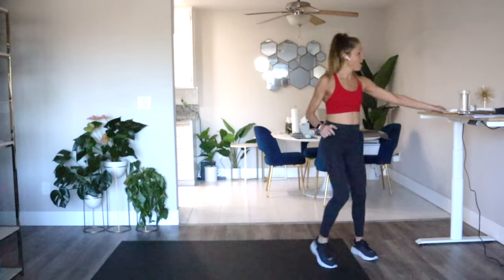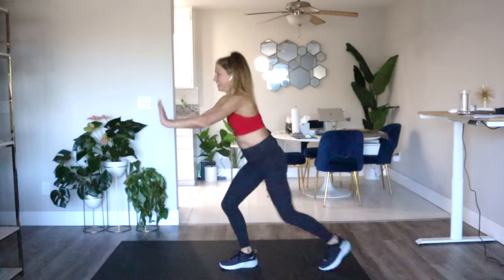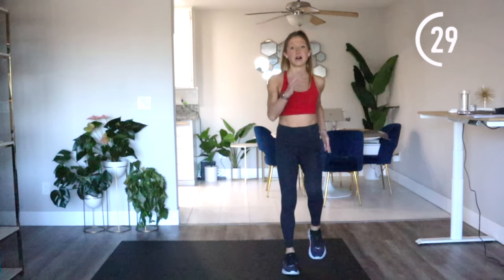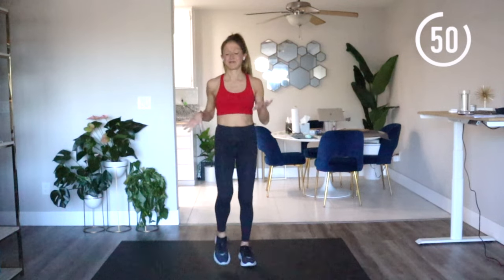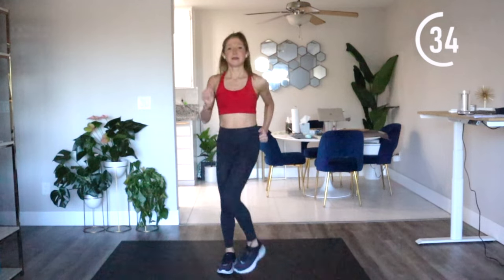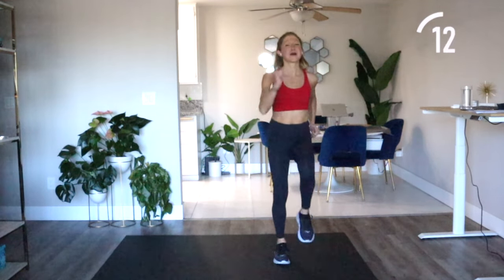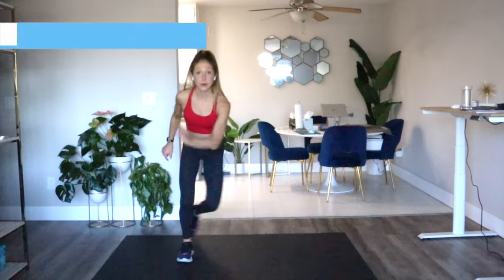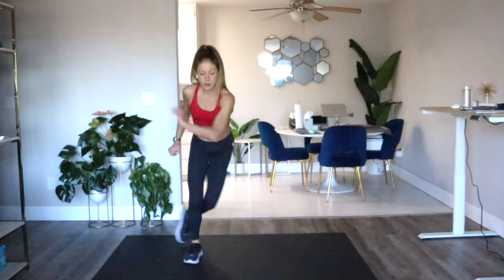45 Minute Walk At Home. Low Impact Indoor Walking Interval Workout (Fat Burning Cardio!!!)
45 Minute Walk At Home. Low Impact Indoor Walking Interval Workout (Fat Burning Cardio!!!) to start our monthly workout program!

Walking is one of the best forms of cardio you can do for fitness because it's low-impact and easy to do anywhere — even indoors! Join me for a low-impact indoor walking workout that combines cardio with strength training for maximum fitness results. In this low-impact indoor walking workout, we will alternate indoor walking with bodyweight strength training moves. If you ever cant do any of the bodyweight strength exercises, just march on the spot and we will catch up with you on the next walking interval. Get ready to boost your metabolism, strengthen powerful muscles, improve your health, and get a mood boost from the positive effects of exercise!

Don't underestimate walking as a form of cardio and bodyweight exercises as a form of strength. Sometimes you have to go back to the basics to get rid of that mind block when you want to start a fitness routine, or even continue one that you may have not been enjoying. These basic exercises will take you far if you're willing to commit to exercising daily. My low-impact indoor walking workout is a time commitment that is only a fraction of your day but can completely transform how you feel the rest of the day. Do this for you! You deserve to feel good and be healthy!

This workout is safe to do regularly throughout your week. But to REALLY see results you want to follow a structured exercise program. You just click on your calendar and go to your daily workout, no time wasted searching for what to do and safety knowing your exercise videos are carefully chosen for you! Join us and start the monthly workout program here by going

-Caroline Jordan